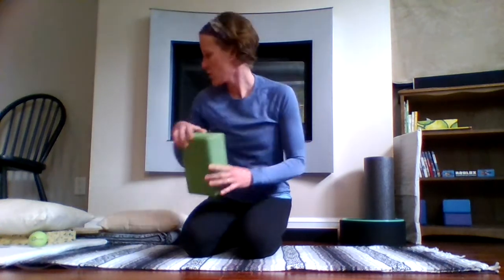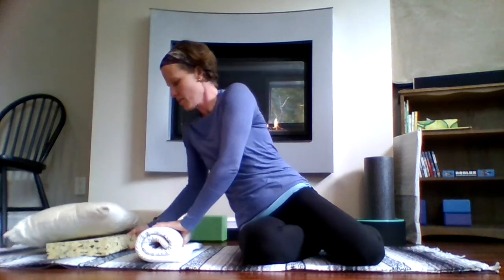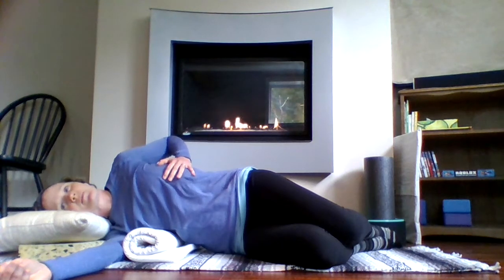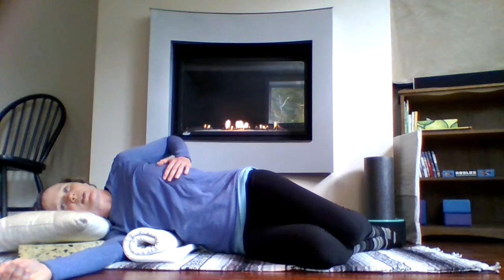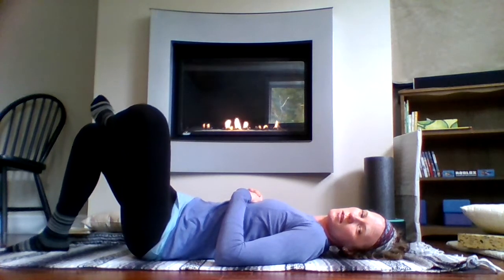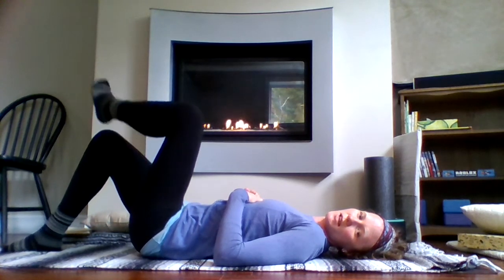Rib Cage: A HUB of movement and expression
Physiotherapy & Yoga Therapy integrated practice exploring your RIB CAGE: The HUB of movement for your arms